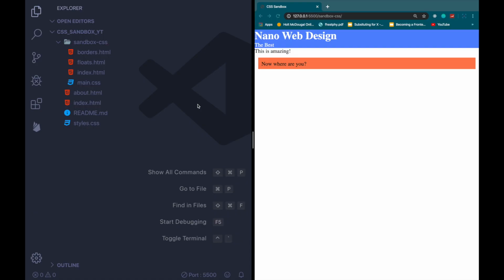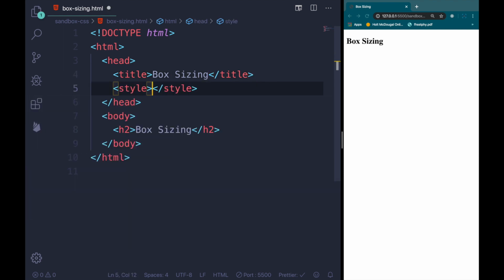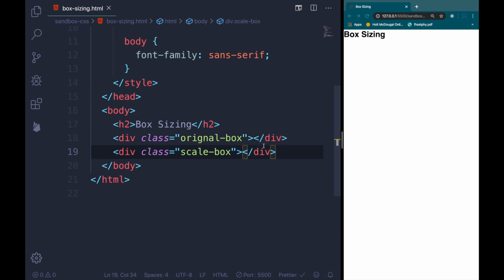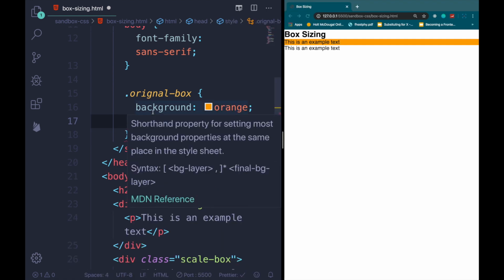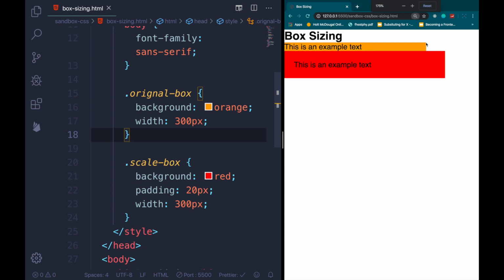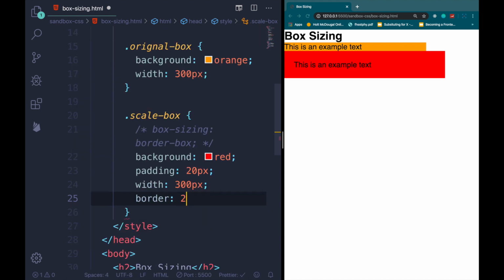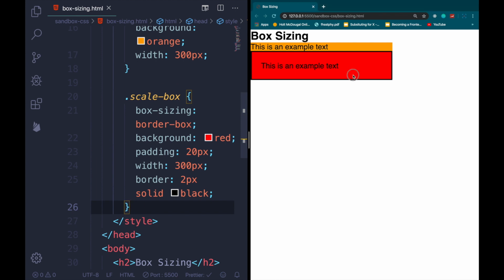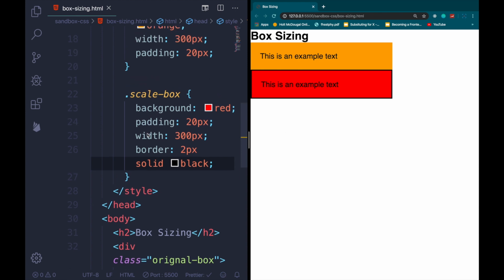Part 6 - Box Sizing | Easiest CSS Tutorial | Nano Education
In this series of videos, I will teach you the major concepts of CSS from the easiest point of view possible. I will use alot of analogies to help you understand these fundamentals.

Let me know of what you think.